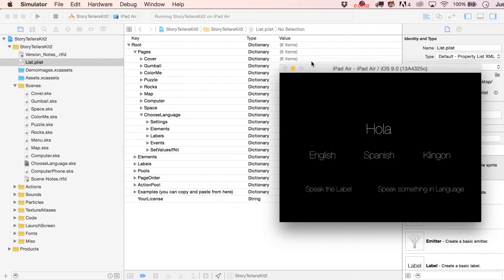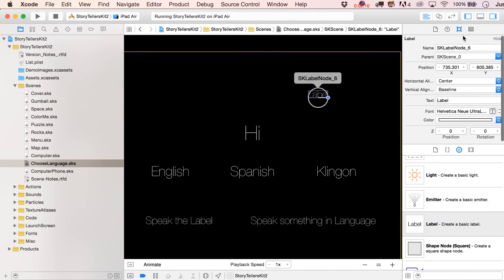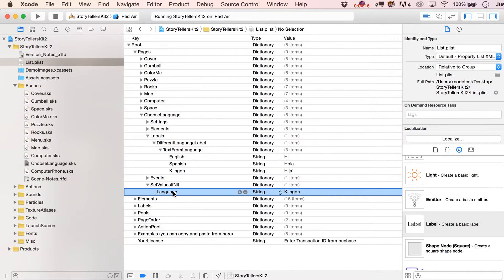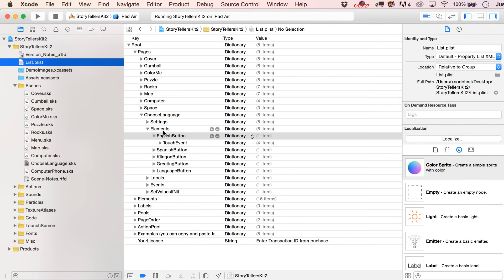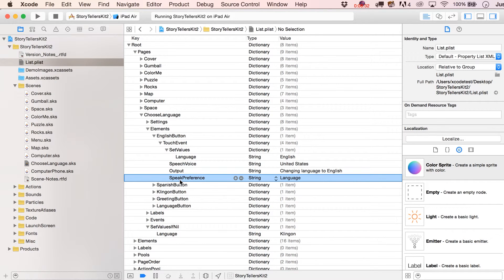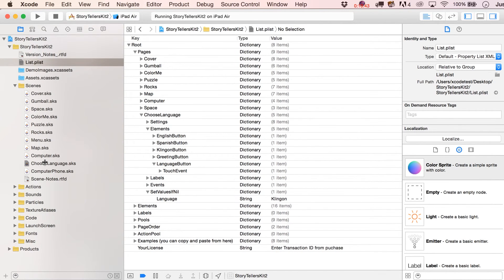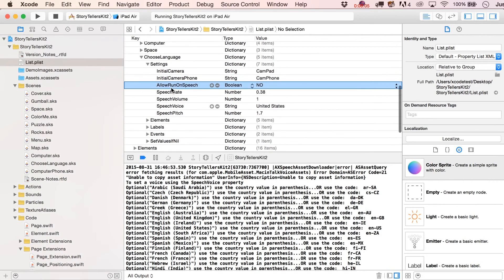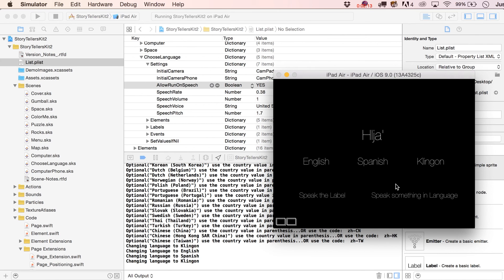Text to Speech Options and Adding a Language Preference Menu to your iOS Story Book App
This video discusses how you can add a menu to your app where the reader can choose their preferred language. This is a bit more flexible than adding localization to your iOS app, since the Language value can be anything you want: Klingon, Elvish, Fairy, whatever.
The Language value can then be used to make an SKLabelNode's text change depending on the user's preference. So for example, a welcome message might read "Hi" or "Hola" if the Language is English or Spanish.
This video also discusses how you can use the kit's Text-to-Speech properties to read text from a label. Or you can tap an Element and read any text.
Finally you can change accents for the text-to-speech reader, the pitch, speed, volume and more!
The Story Teller's iOS Starter Kit 2 is Swift 2 and SpriteKit based, and uses the latest version of Xcode (currently Xcode 7)